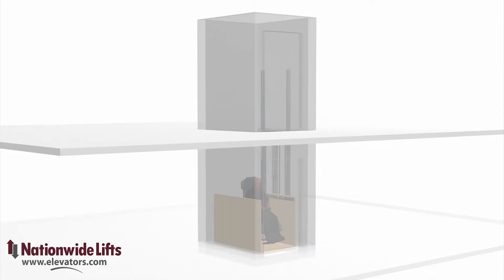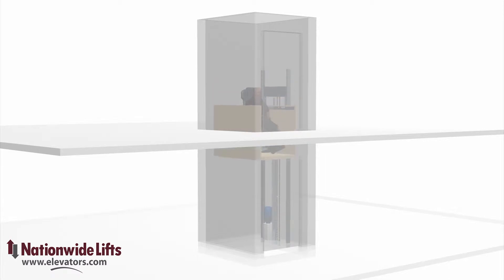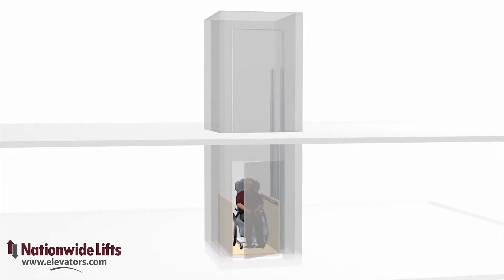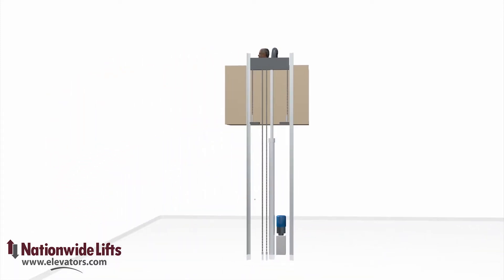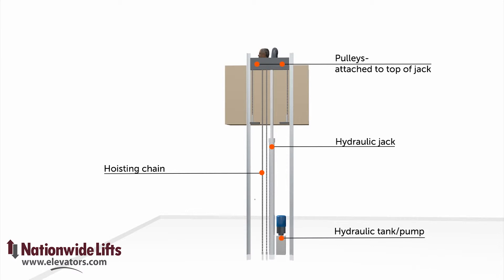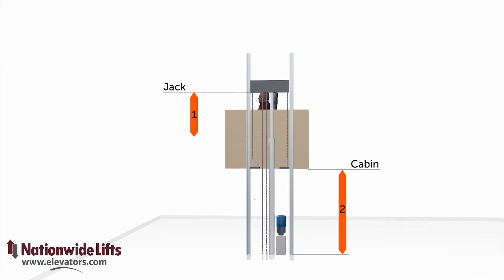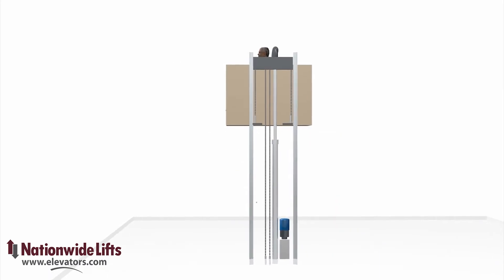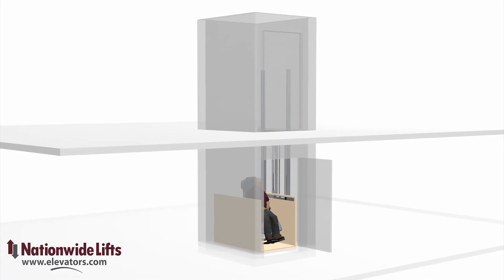Chained Hydraulic Drive Wheelchair Lift: How do elevators work | Nationwide Lifts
This 3D animation demonstrates the operation of a chained hydraulic wheelchair lift

The chained hydraulic drive is use in many commercial and residential wheelchair lifts. Chained hydraulic lifts use a combination of a hydraulic jack and chains to lift and lower the platform

to download the free brochure and for a free quote.